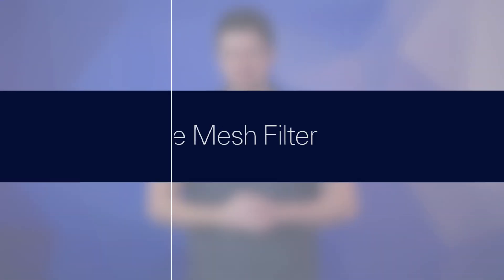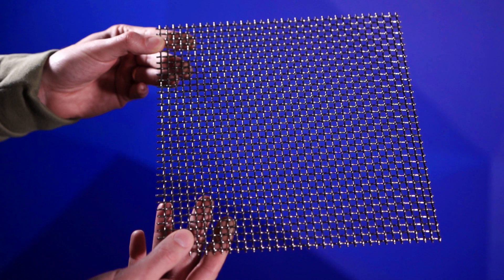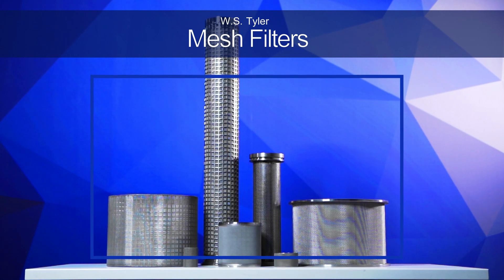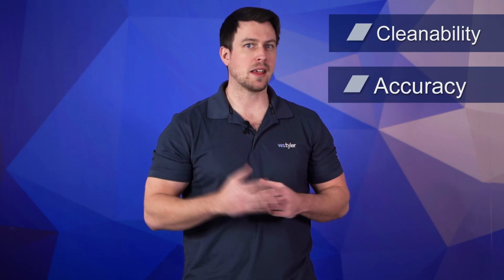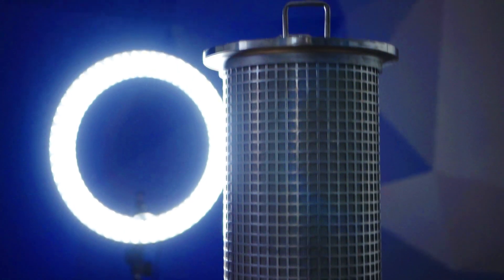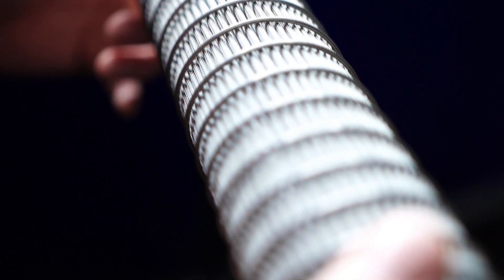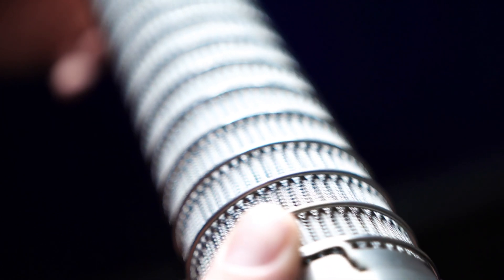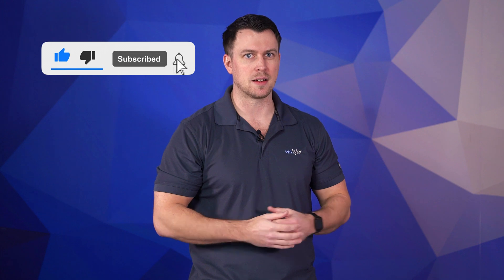What is a Wire Mesh Filter?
Not exactly sure what a wire mesh filter is? In this video, Sam Badger gives a detailed description on everything wire mesh filters have to offer.
0:00 Introduction
0:41 What is Metal Mesh?
1:12 What is a Mesh Filter?
1:53 Why Use Metal Mesh
3:24 What Are Its Limitations?
3:52 Cost
4:10 Outro and Information